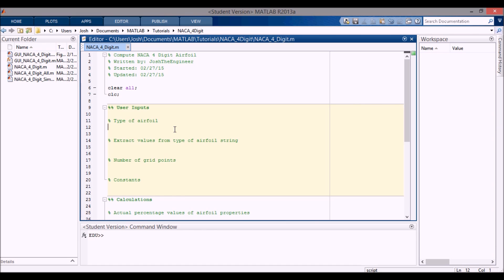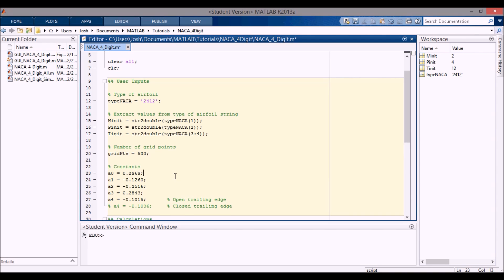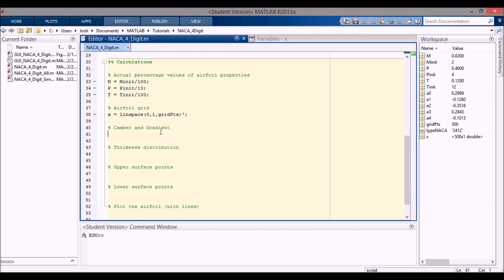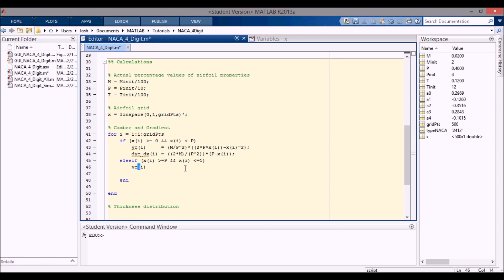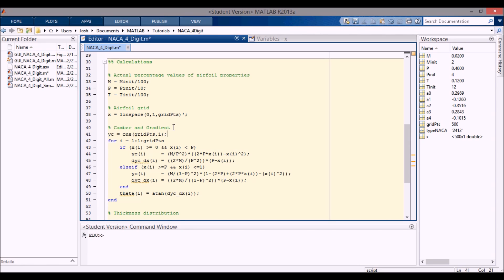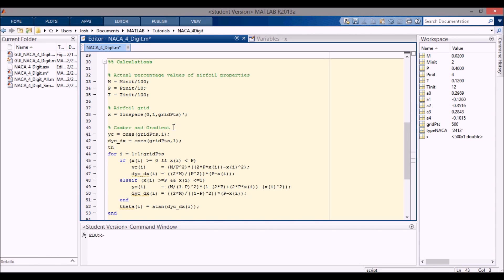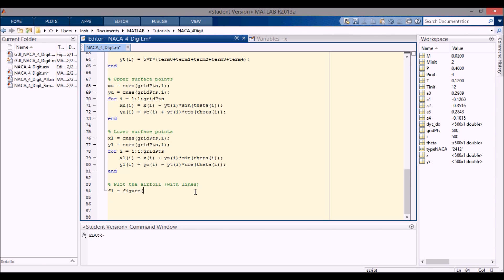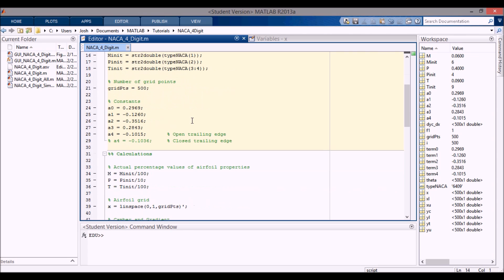Explained: NACA 4-Digit Airfoil MATLAB Code [Airplanes]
This video goes through a step-by-step description of the coding of a program to calculate the coordinates of a NACA 4-digit airfoil.

If you would like to know where the equations come from, please see my previous video, located here:

To download a GUI I made from this code, visit my GitHub linked to here: